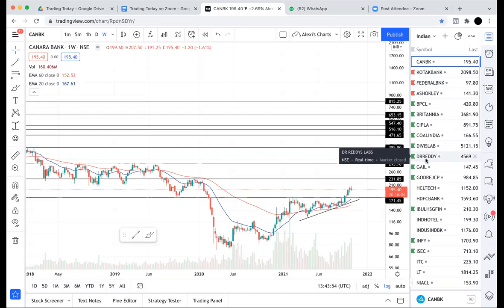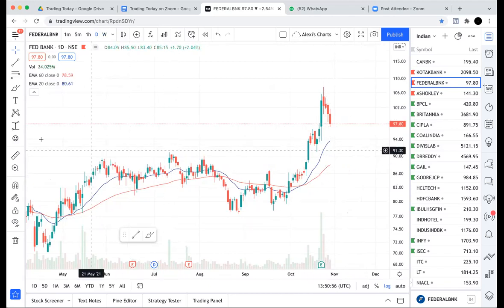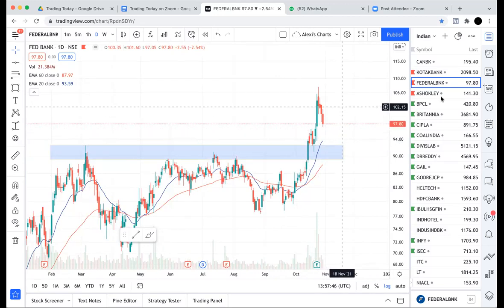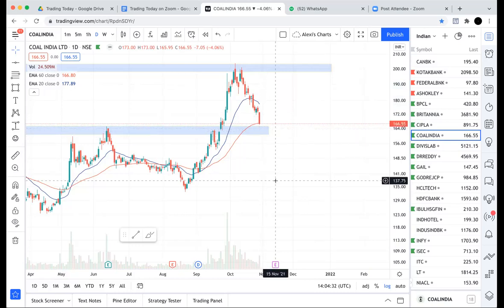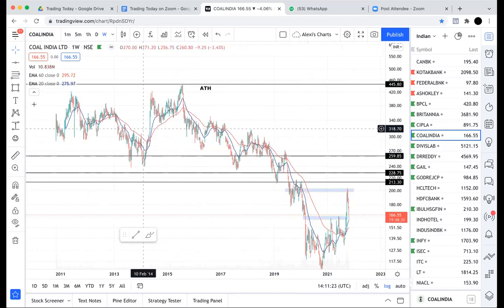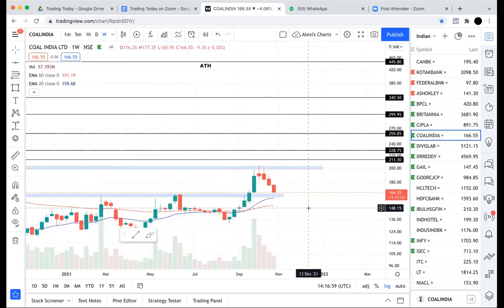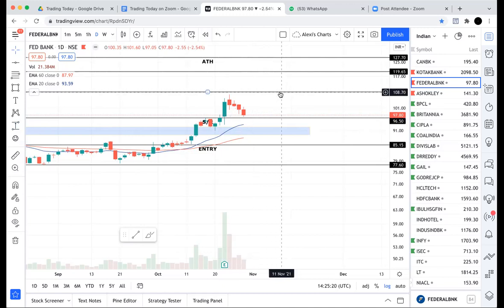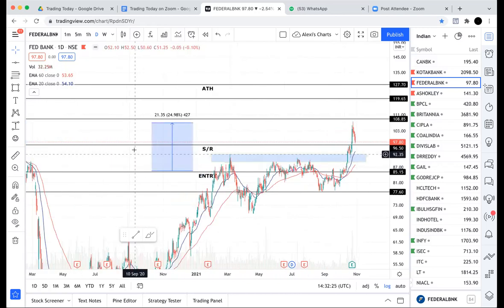How to draw Support and Resistance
Open a brokerage account today